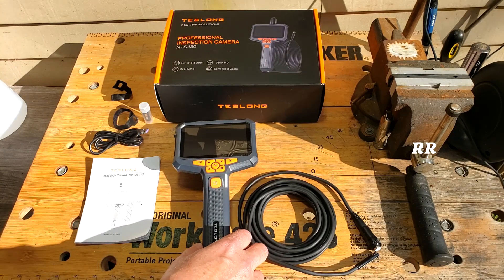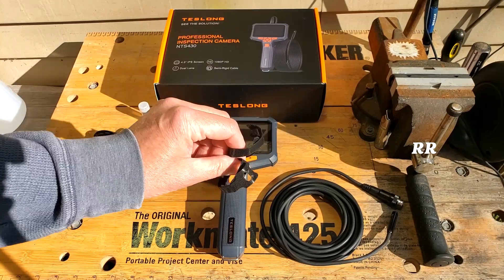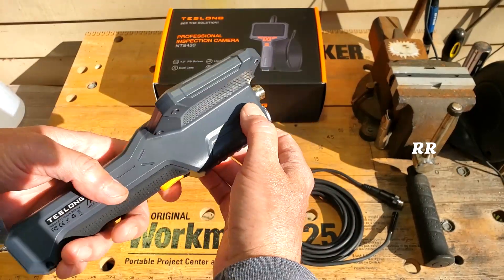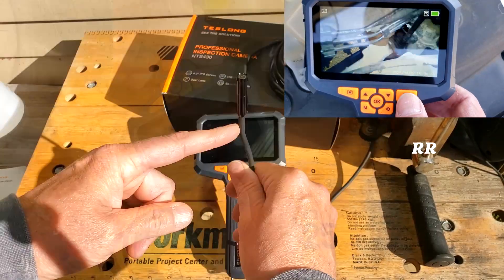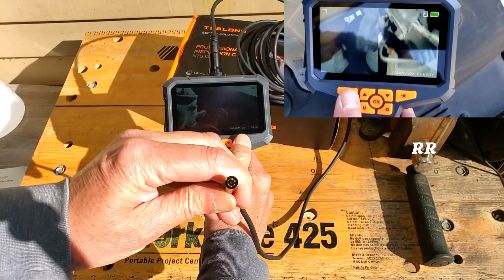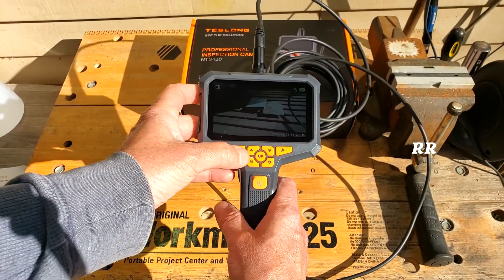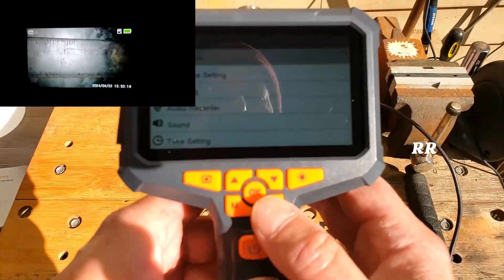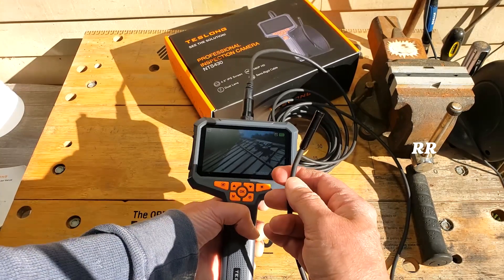Dual Lens 1080P HD Inspection Camera, Borescope, Light, Long Lead